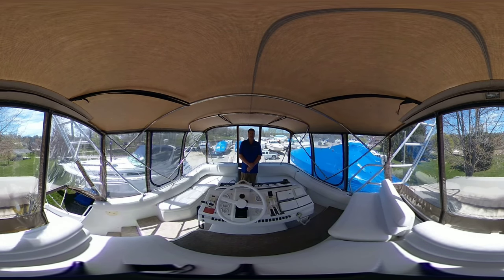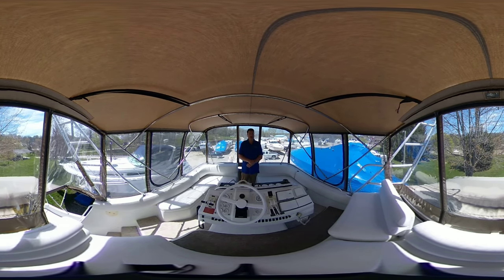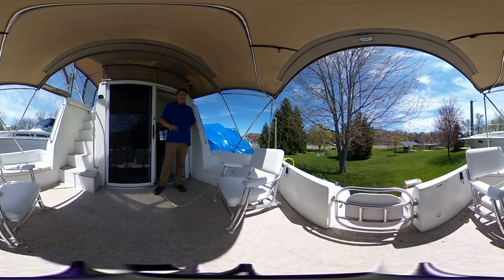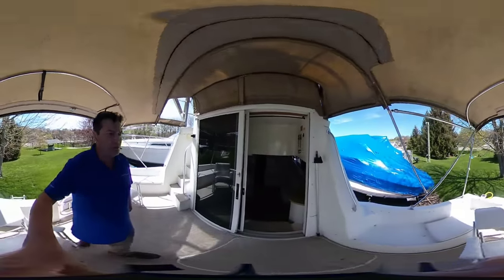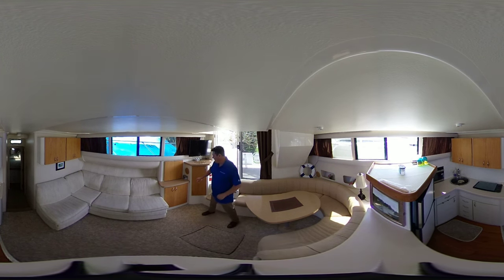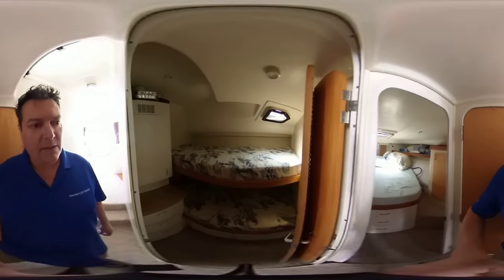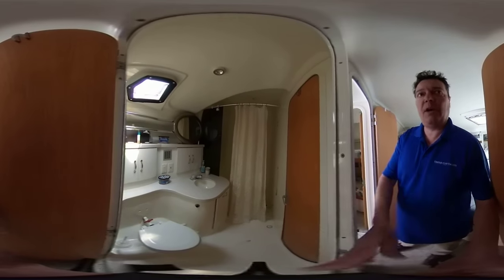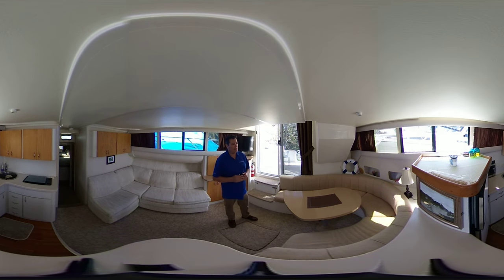*SOLD* 40' Mainship 40 Sedan Bridge 1996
Location: Port Stanley, ON
For sale by: United City Yachts

The Mainship 40 features an expansive interior with dual forward staterooms and a full beam salon. Access to the bow is via a door in the forward flybridge coaming.